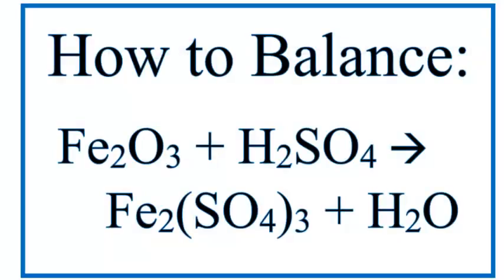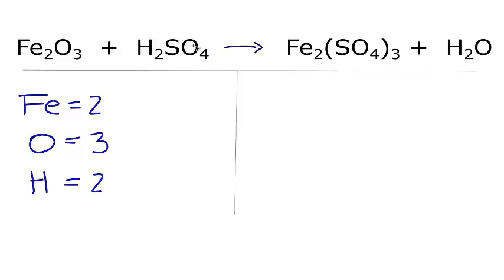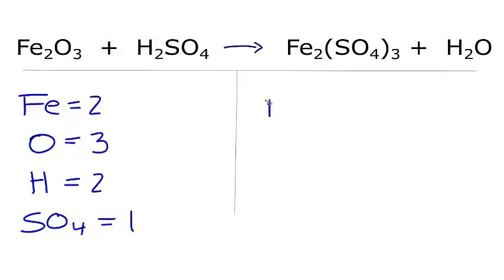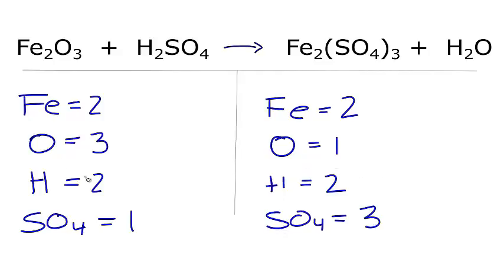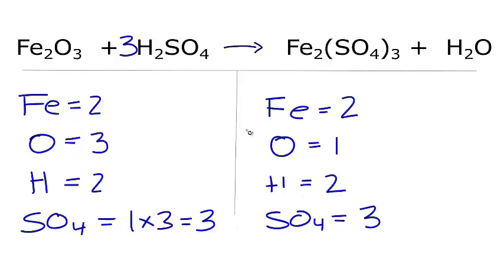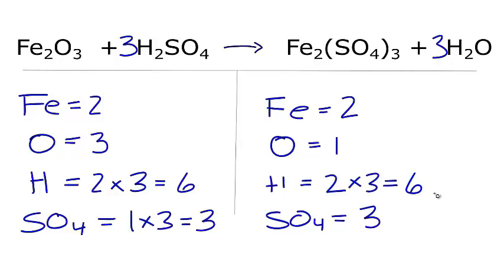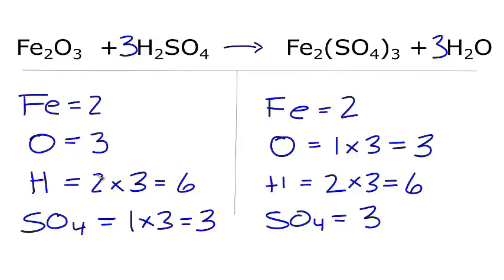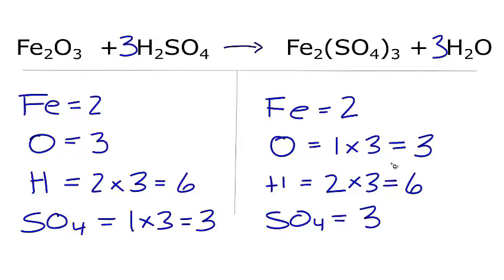How to Balance Fe2O3 + H2SO4 = Fe2(SO4)3 + H2O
In order to balance Fe2O3 + H2SO4 = Fe2(SO4)3 + H2O you'll need to be sure to count all of atoms on each side of the chemical equation.   Once you know how many of each type of atom you have you can only change the coefficients (the numbers in front of atoms or compounds) in order to balance the equation.